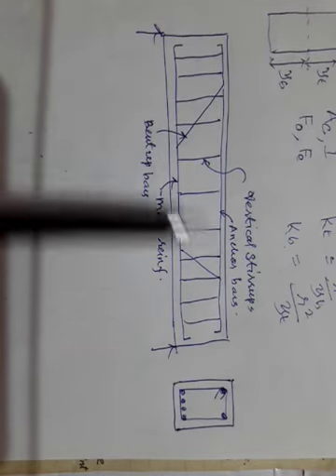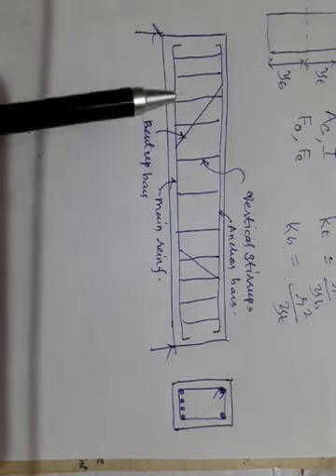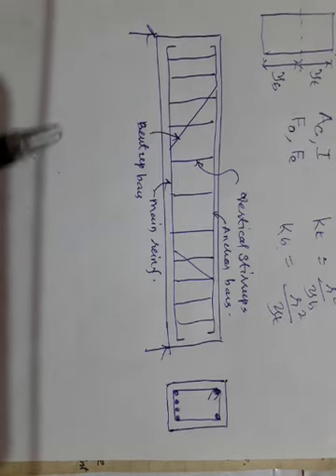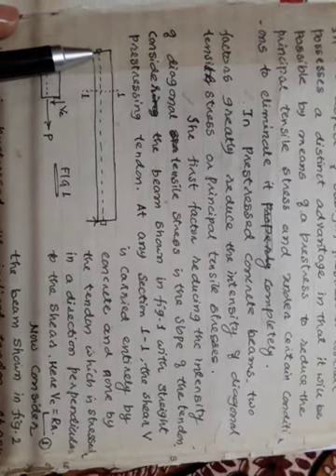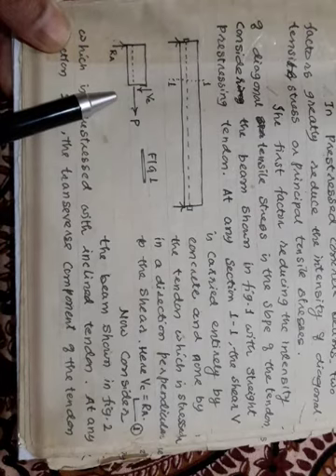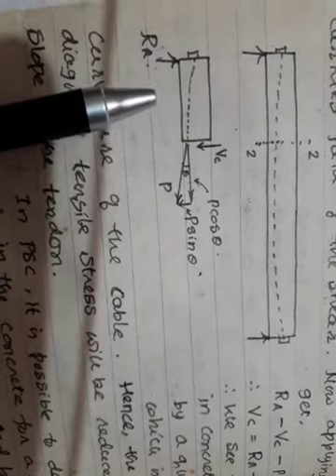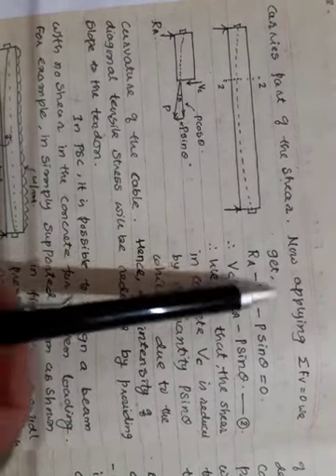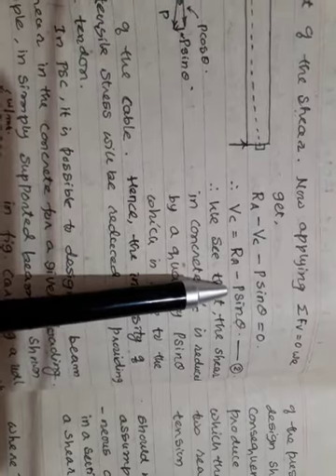GEC HAVERI PSC 74